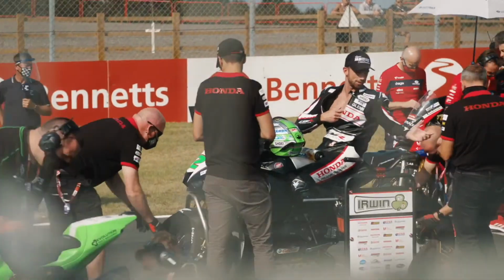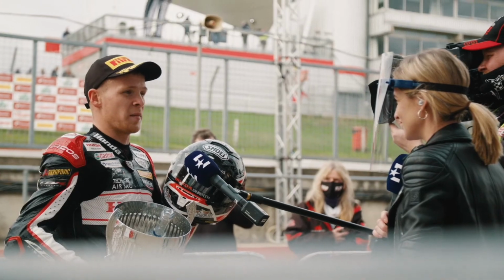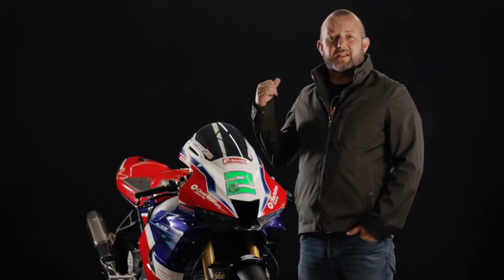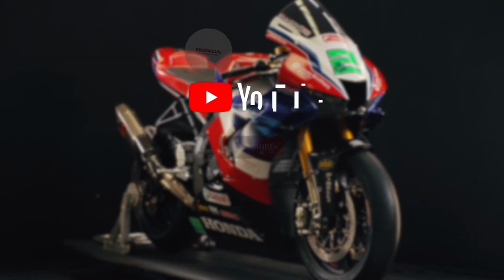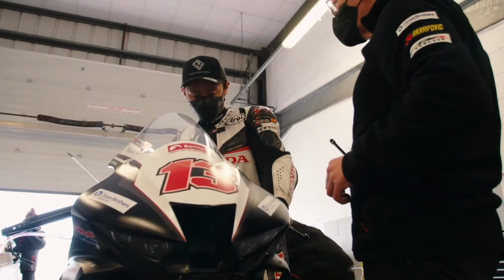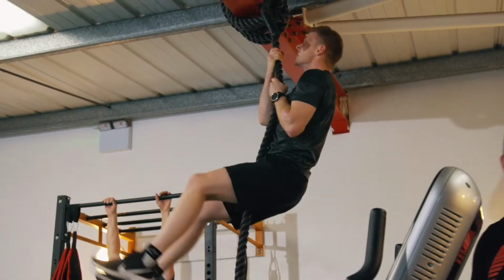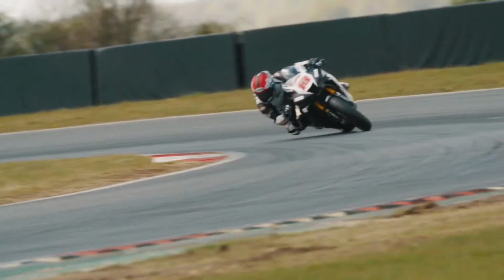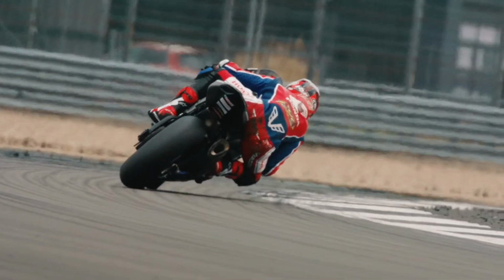Honda Racing UK 2021 Team Launch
Join us on Wednesday as the Honda Racing UK team officially presents the 2021 Honda CBR1000RR-R Fireblade SP livery that Glenn Irwin Racing, Ryo Mizuno and Takumi Takahashi, will ride in the Bennetts British Superbike Championship, as well as Tom Neave 68 in the Pirelli National Superstock Championship.